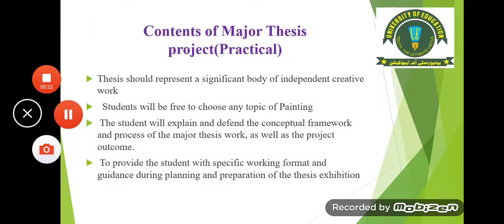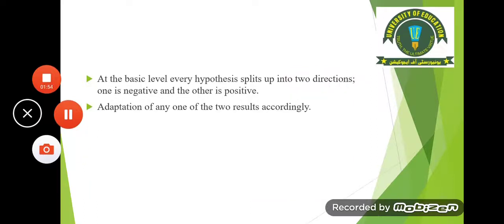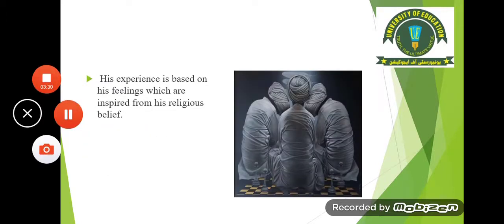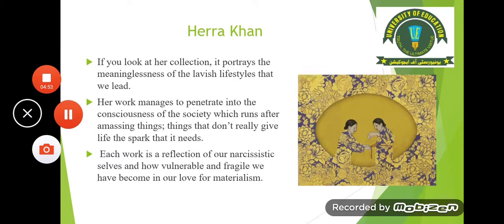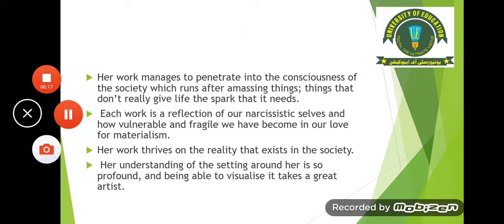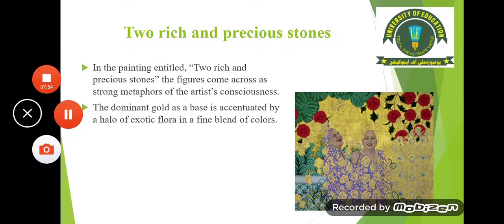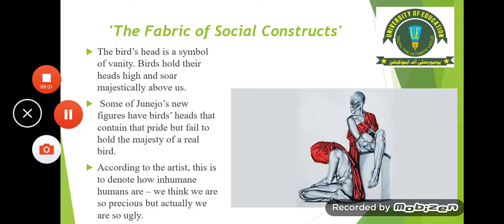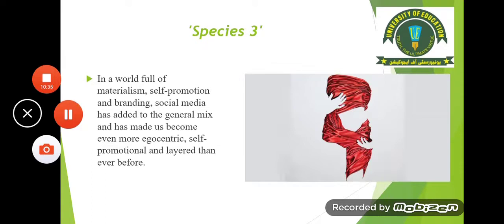lecture no 20 How to portray social issues in painting Thesis painting Bank Road